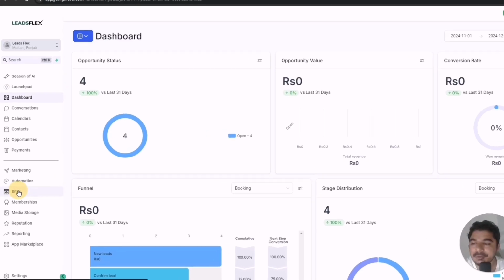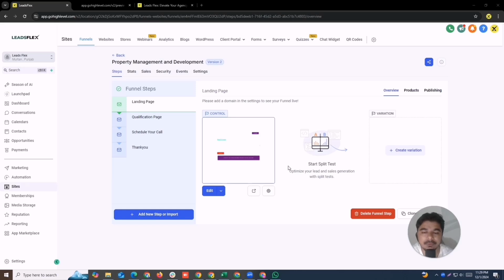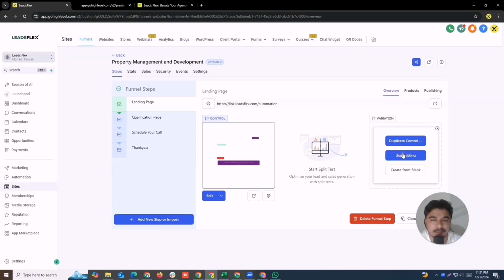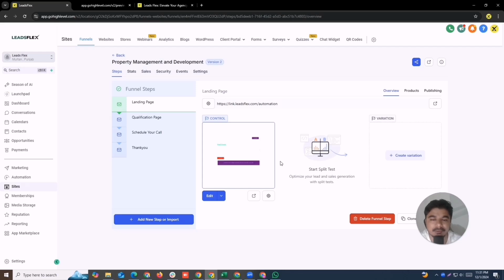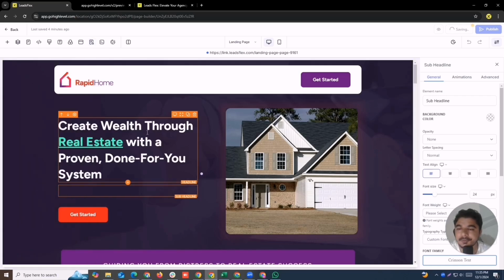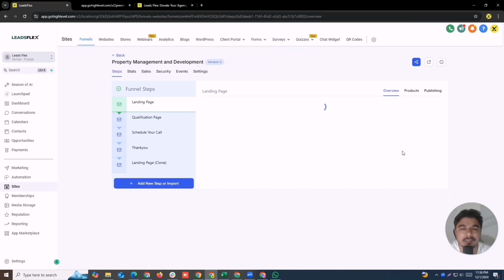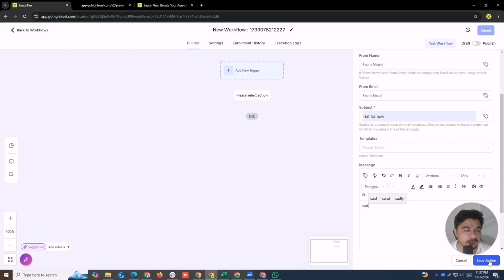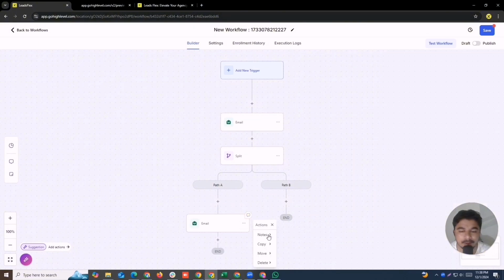Master GoHighLevel Split Tests in Minutes And Stop Wasting Ads Spend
Are you tired of guessing what works in your marketing campaigns? Discover the ultimate split testing strategy in GoHighLevel that will revolutionize your approach! In this step-by-step tutorial, I’ll show you.